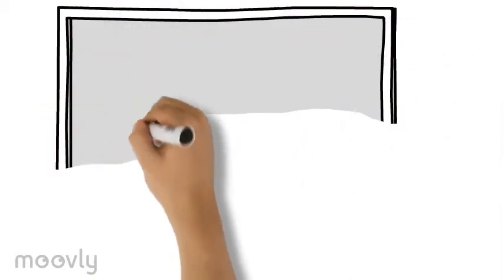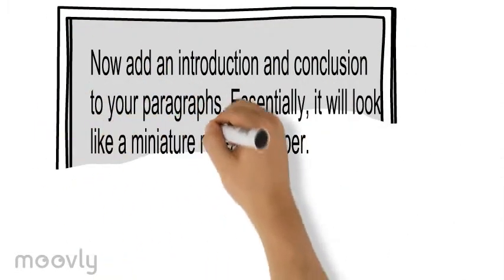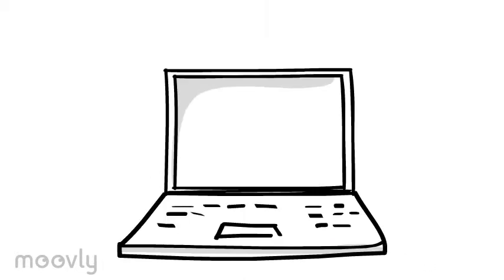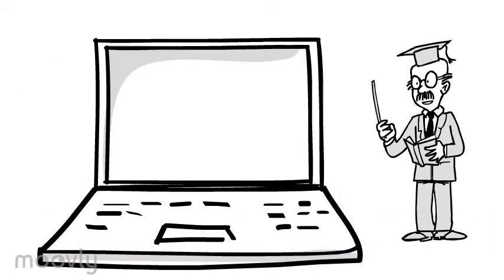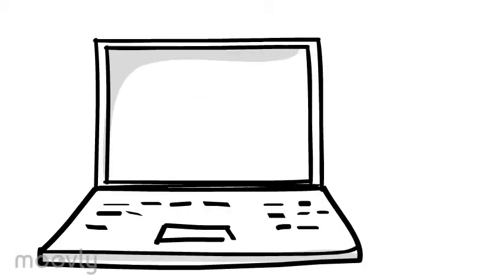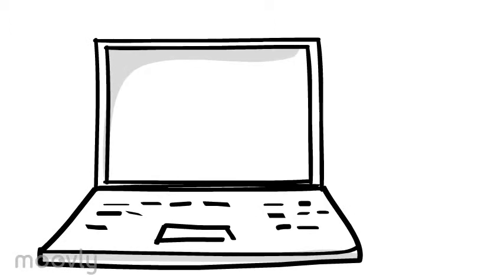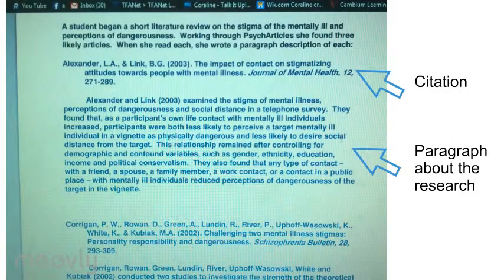FMU: Literature Review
This animated video will explain how to create the literature review portion of your qualitative research project.